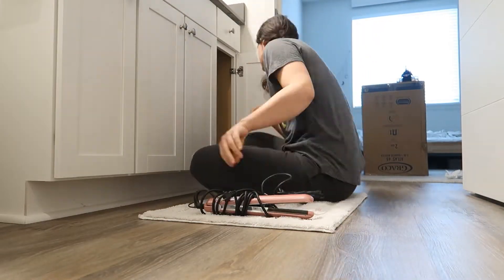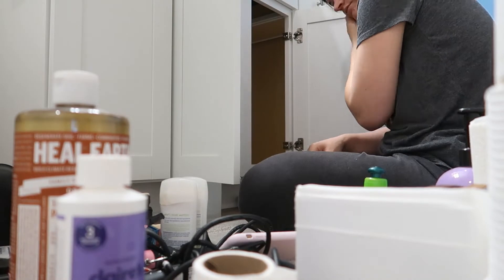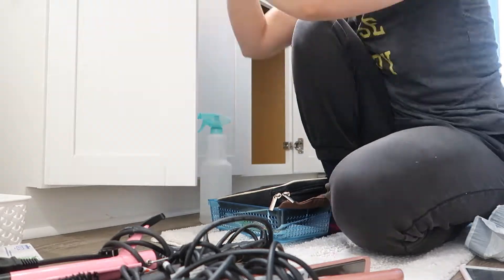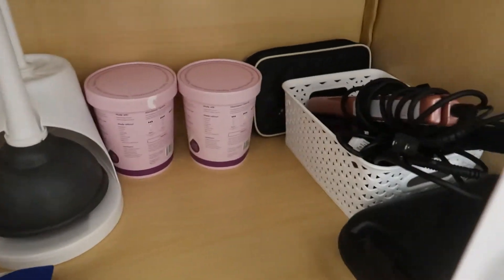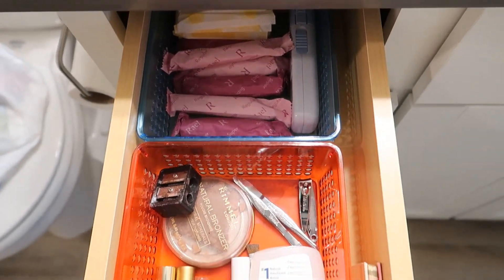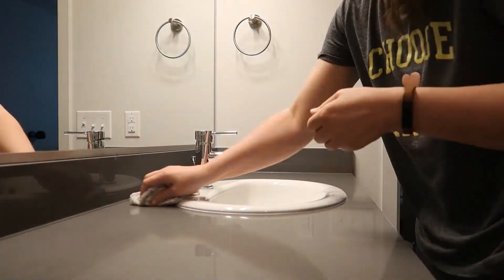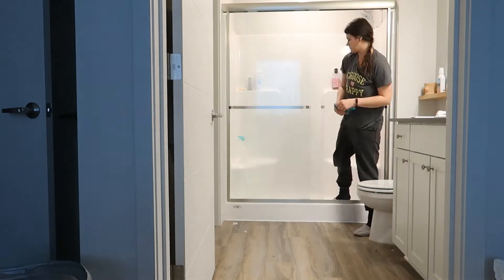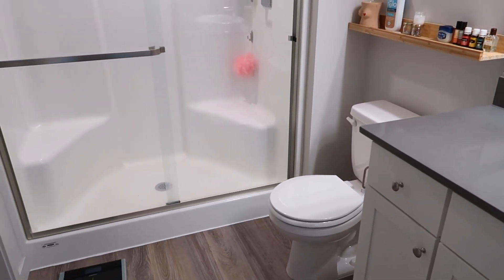DEEP CLEAN AND ORGANIZE MY BATHROOM WITH ME! SPEED CLEANING MOTIVATION 2021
Tackling my bathroom today! Feels so good to get into every drawer and cabinet!